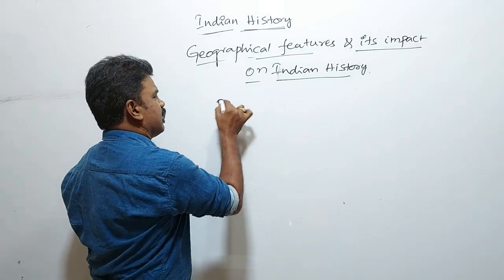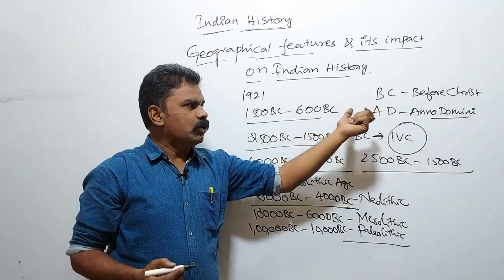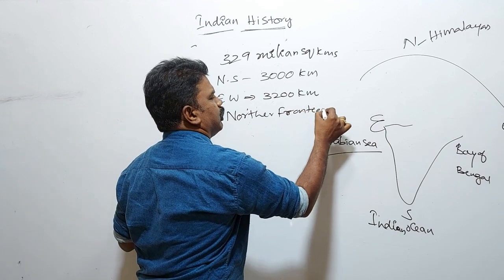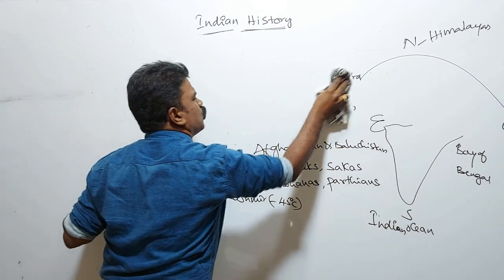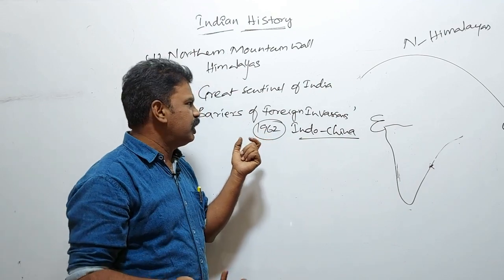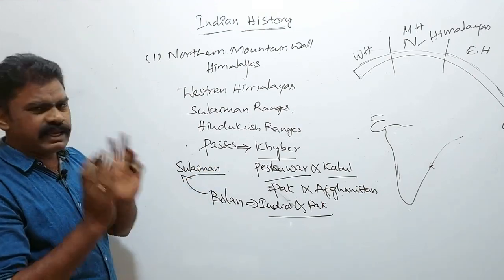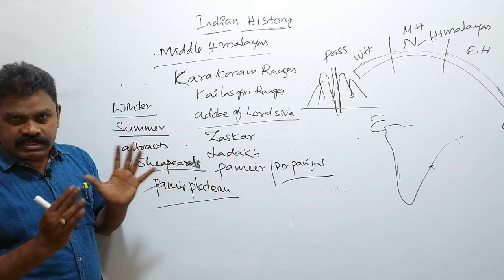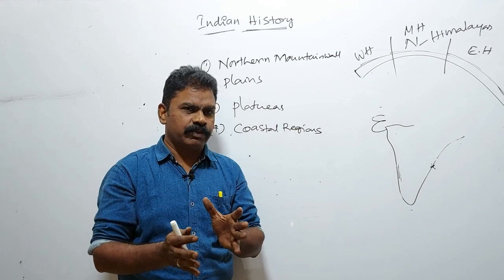Geographical Features and their impact on Indian History